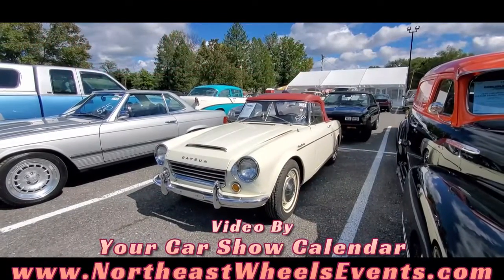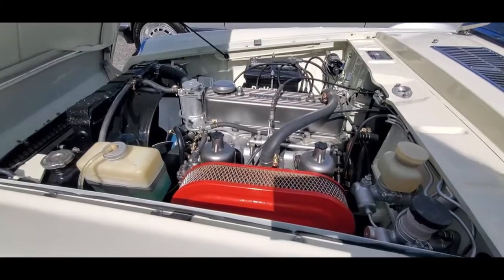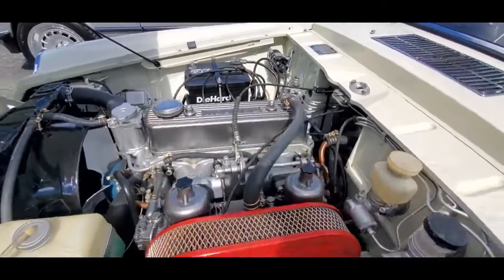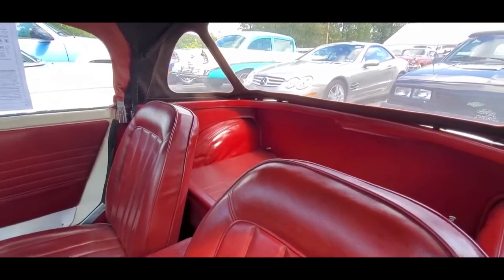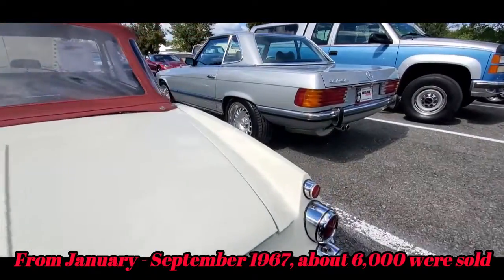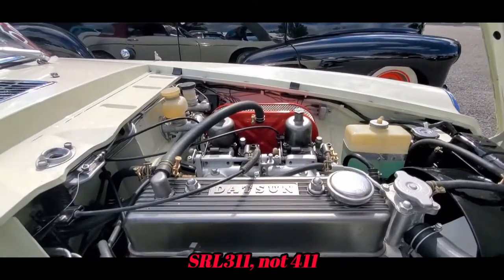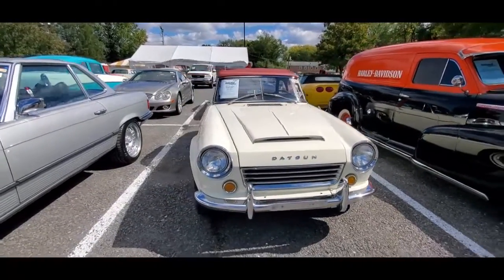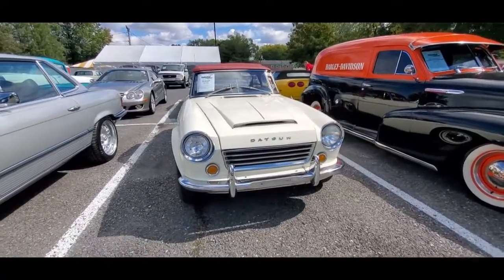1967 Datsun SPL311 Fairlady at 2022 Fall Carlisle Auction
Although compaired to the MGB, the Datsun SPL311 was introduced before the British roadster! See the similarities and the final bid at the end of the video.   For more photos, videos and your regional calendar of events,